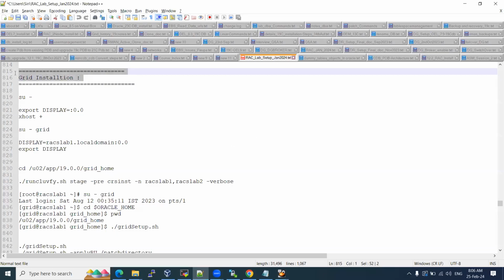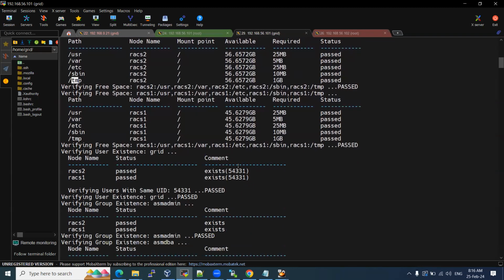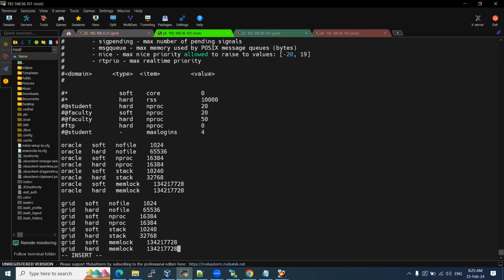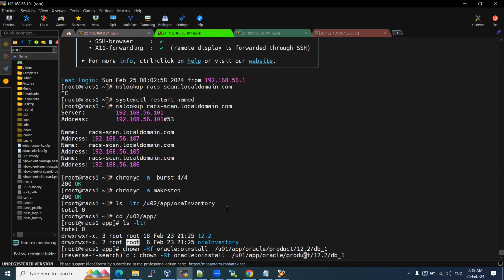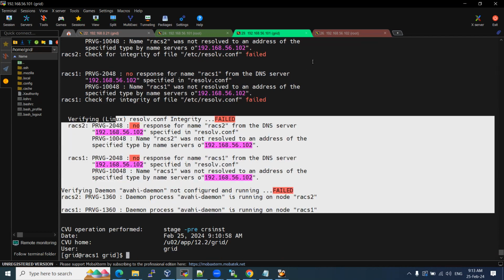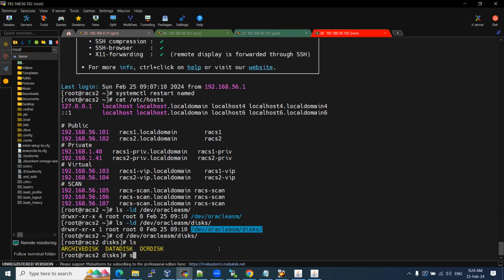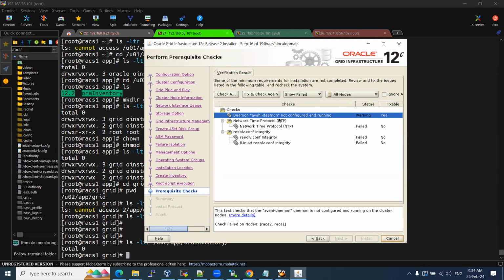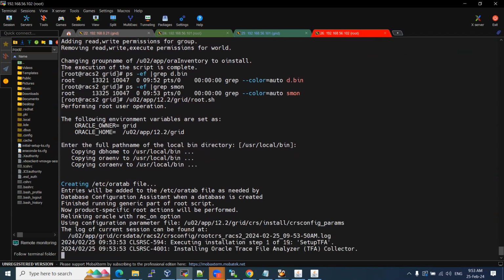Oracle 12CR2 RAC Install step by step - Part 5/6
I have prepared complete  step by step installation videos from zero to end. 2 node RAC setup in 6 parts , please follow below all the video's in sequence.

Oracle 12CR2 RAC Install step by step  - Part 1/6

Oracle 12CR2 RAC Install step by step  - Part 2/6

note : its works in my machine it depends on individual .